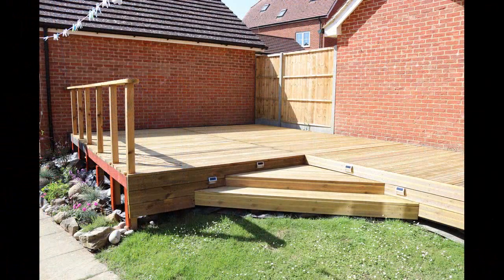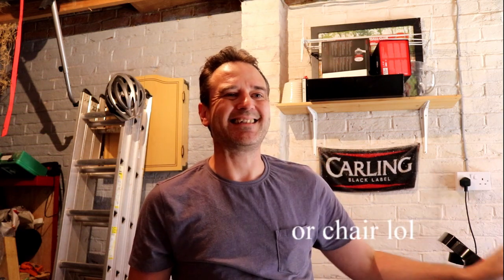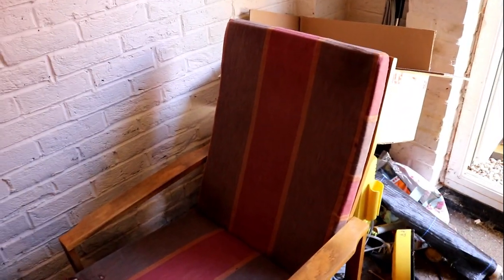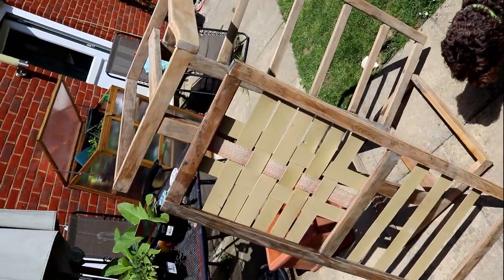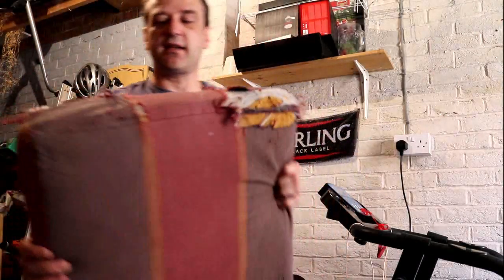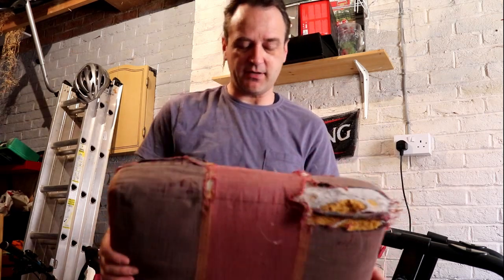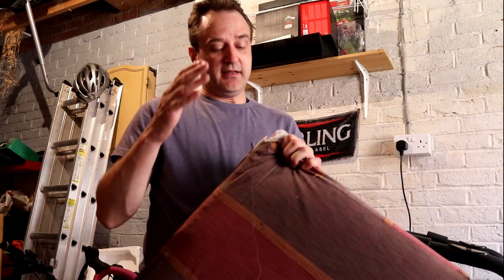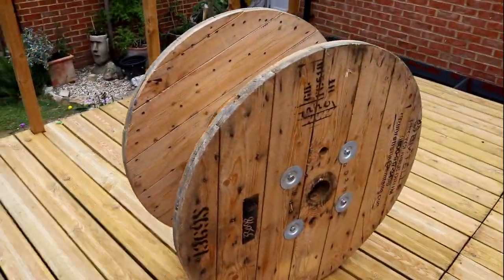Try Restoring..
We find a 35 year old sofa and chair past their best and attempt a restoration.